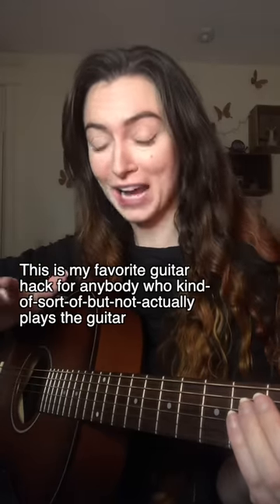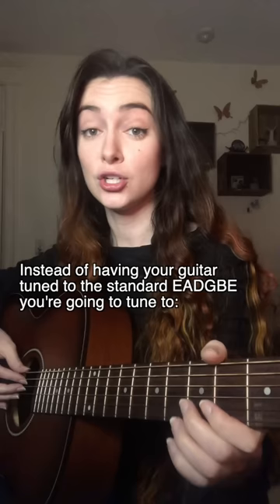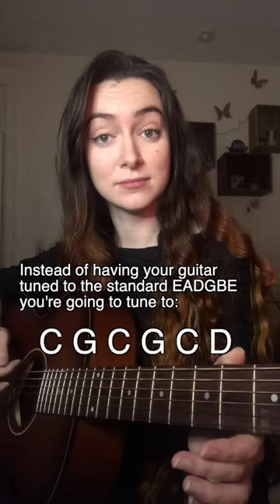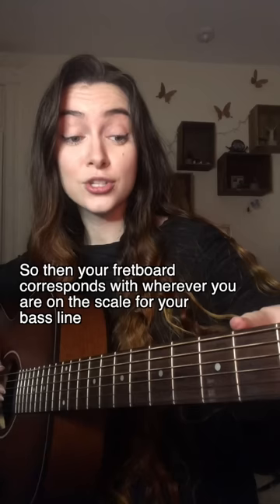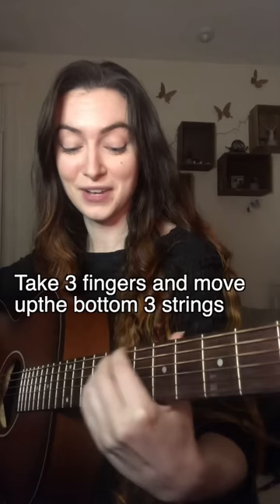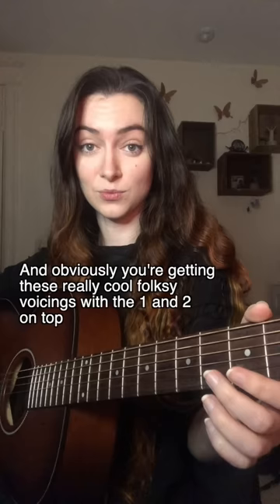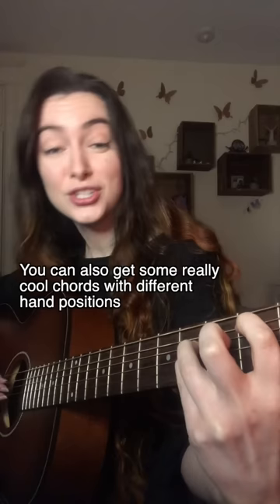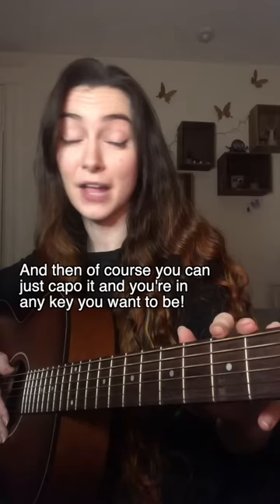My favorite guitar cheat code! | Malinda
AUDIO
For singing
For vlogging
A great start mic

Vlog camera

I use Logic and Final Cut Pro to edit audio and video respectively :)